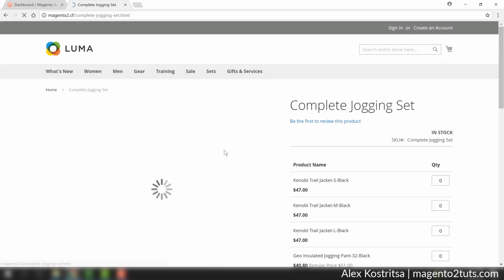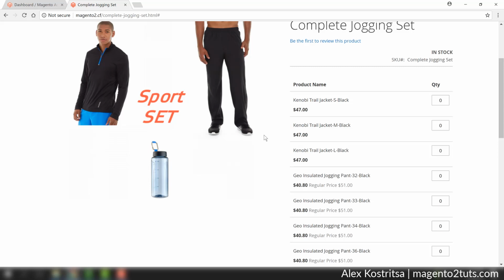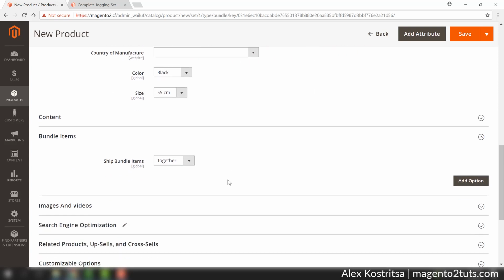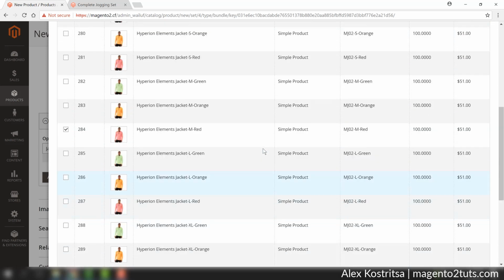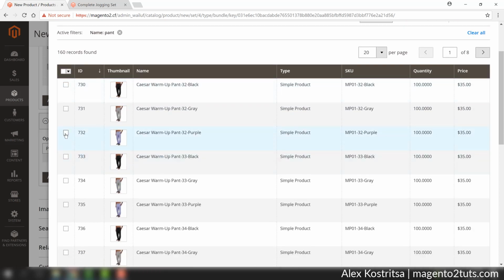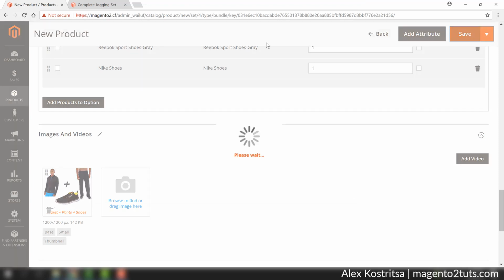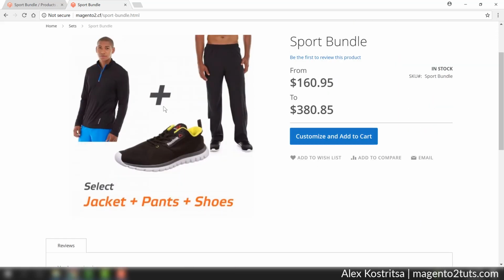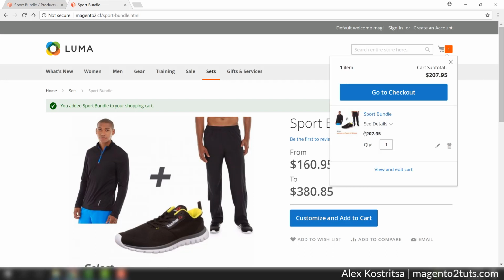Bundle Product in Magento 2 (Lesson #17)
Lesson #17: Bundle Product in Magento 2